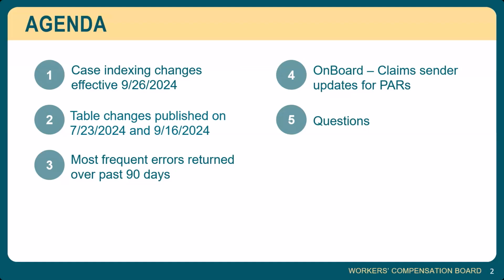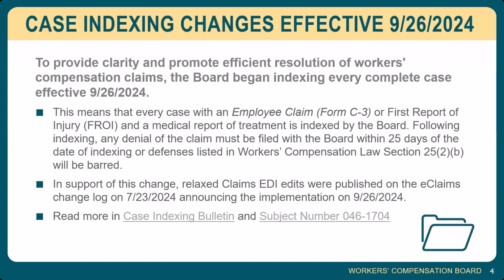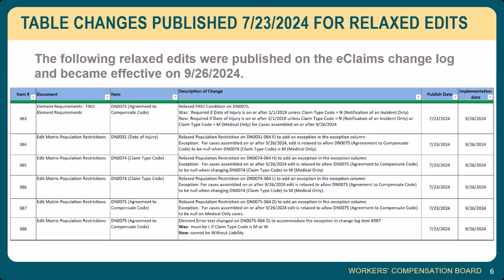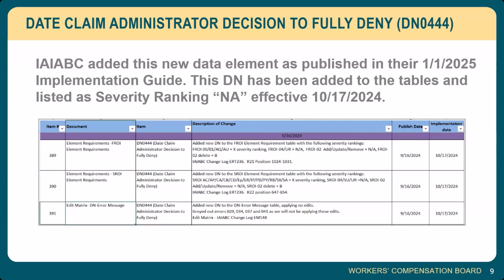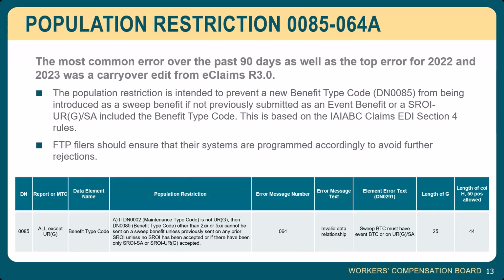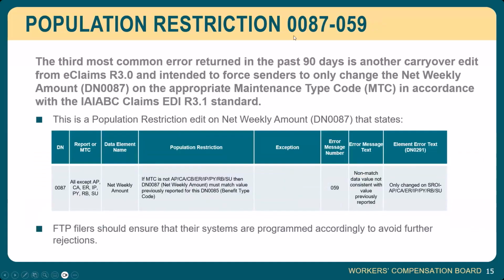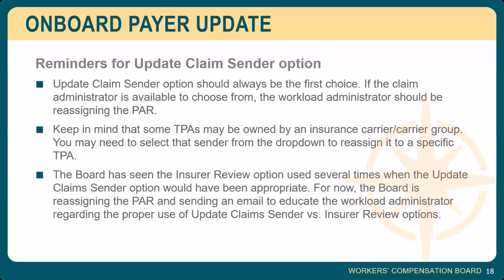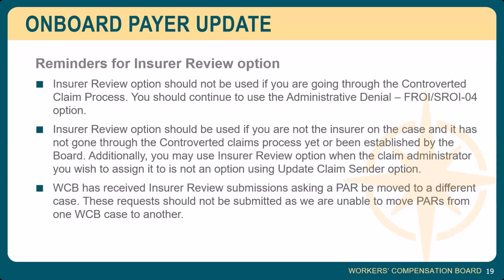eClaims October 2024 Trading Partner Webinar